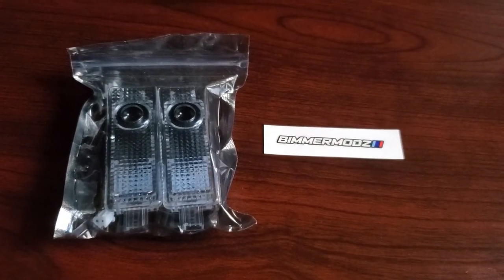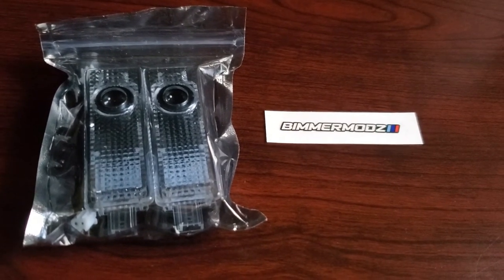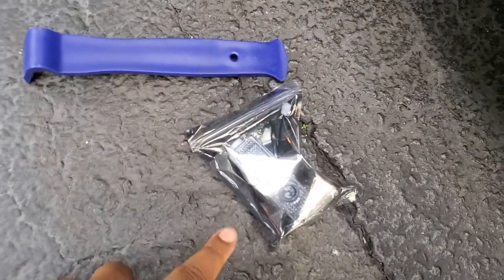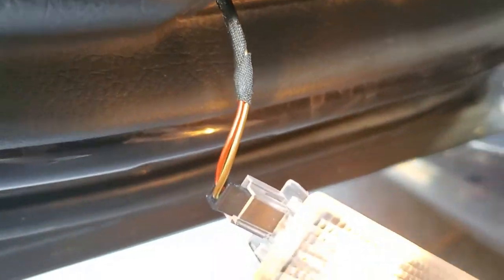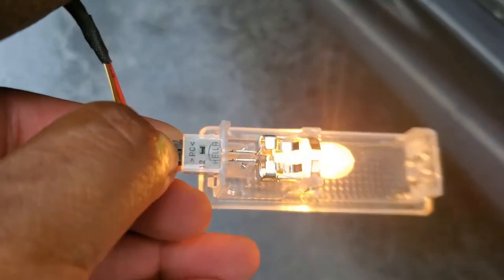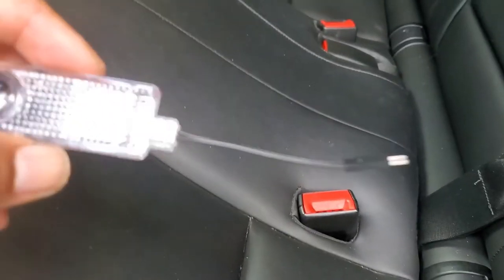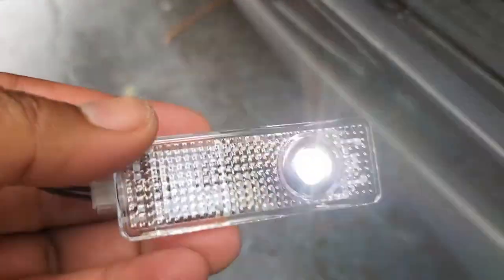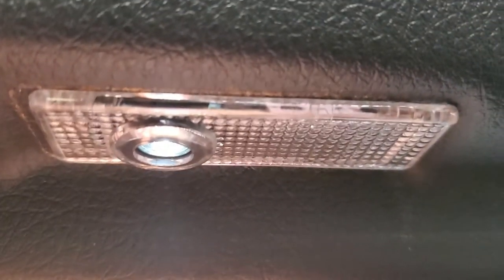BMW DOOR PROJECTOR LED LIGHTS INSTALL!!!! CUSTOM BIMMERMODZ LOGO! SIMPLE DIY.....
DIY ON HOW TO INSTALL BMW DOOR PROJECTOR BIMMERMODZ LOGO LED LIGHTS!